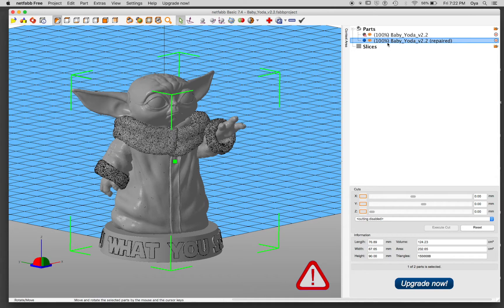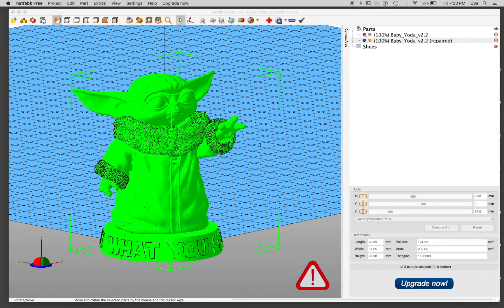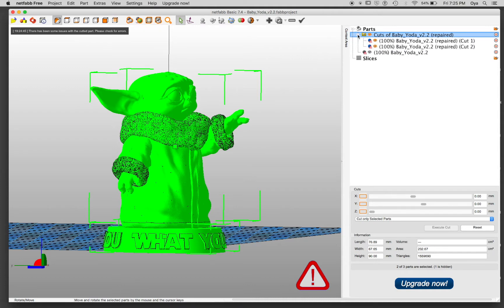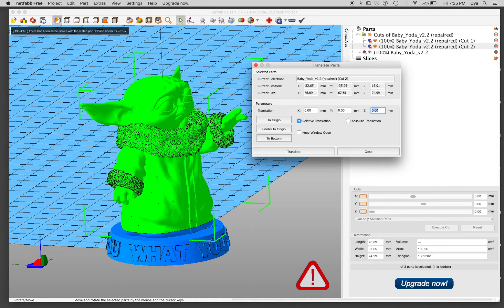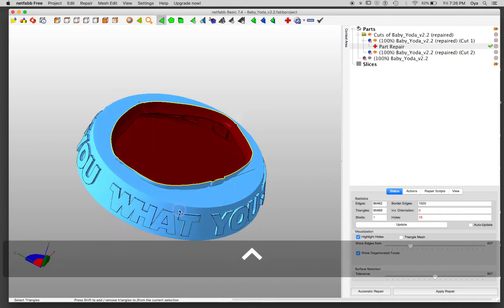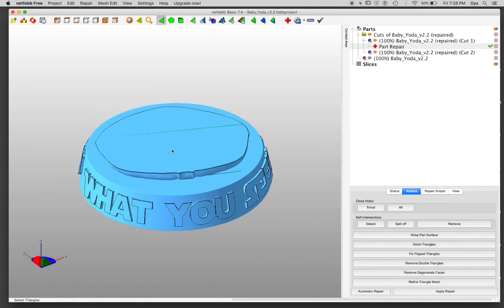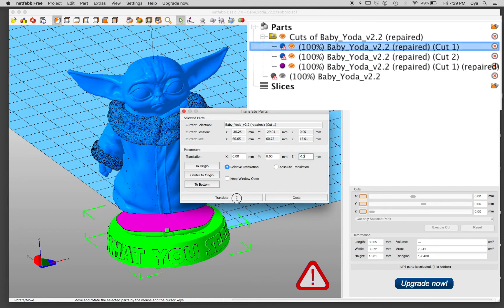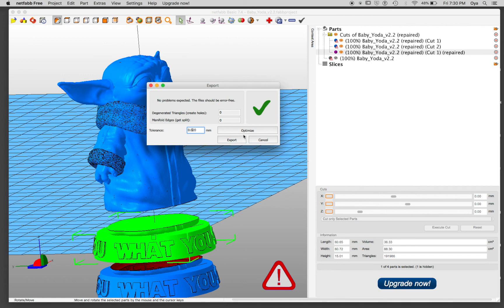Netfabb Basics Part 2: Cut Visualization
Part two of the VFL's series on the basics of Autodesk Netfabb (free), a program for fixing and preparing triangle meshes for 3D printing. This video covers the process of cutting a model along an axis.